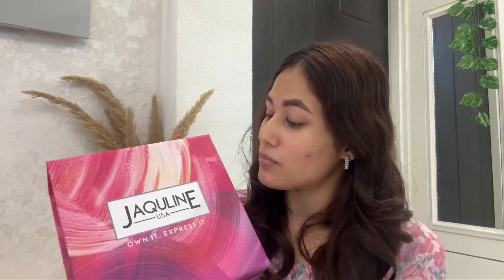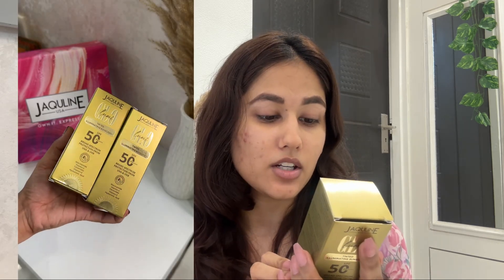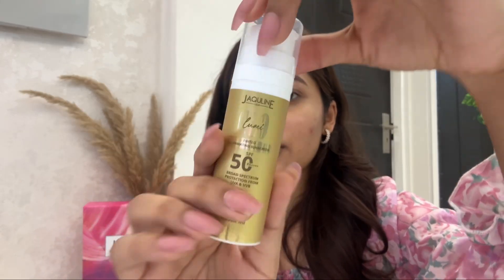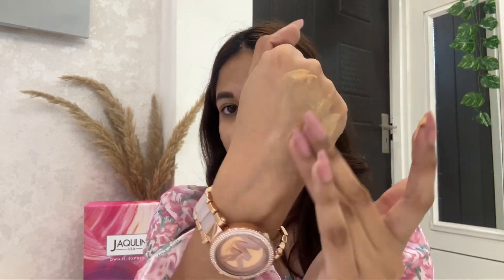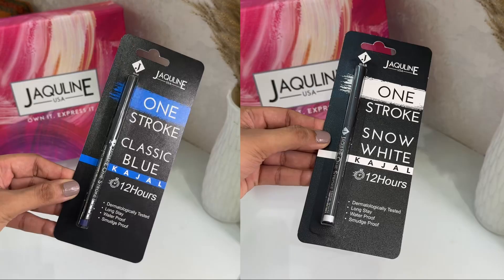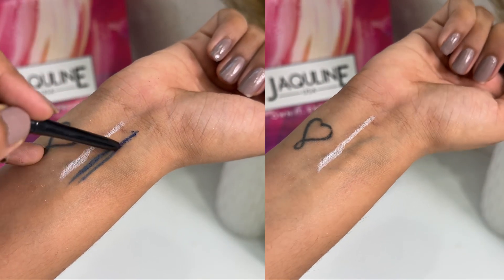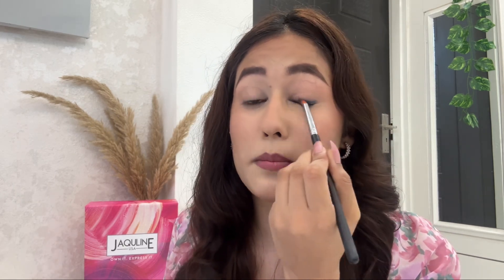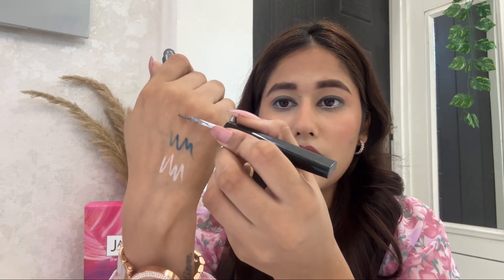Less is more Just 3 steps to glow!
Let’s keep it chill with a 3-step makeup routine—super low-key, super mindful. No fuss, just pure bliss.​